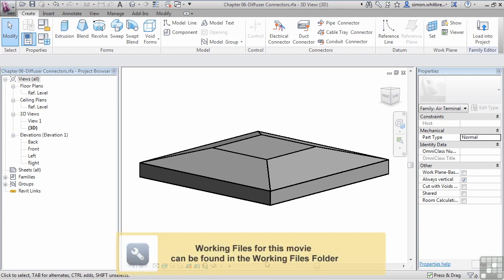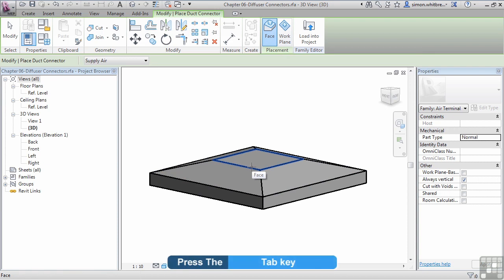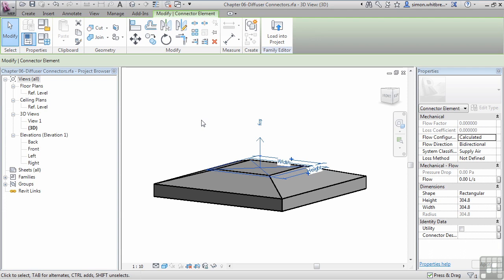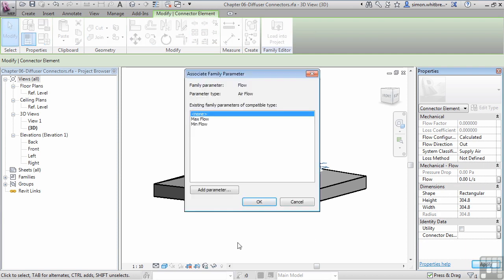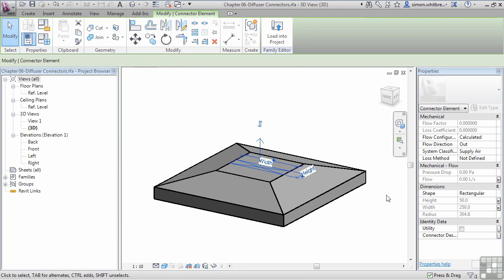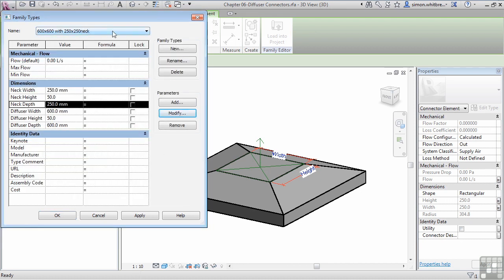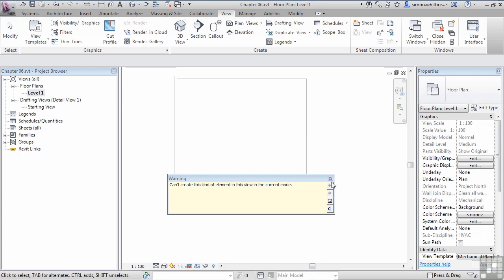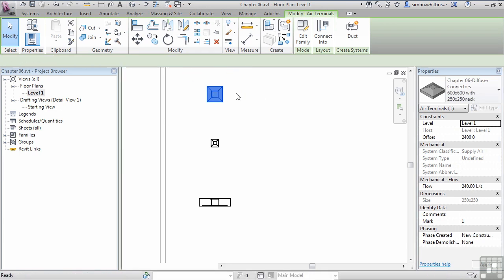Revit MEP tutorial 608